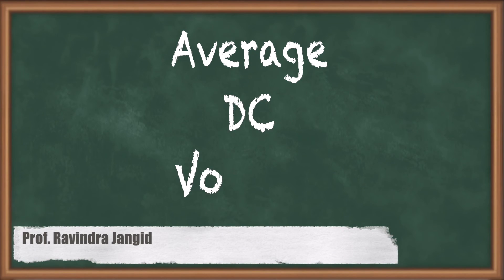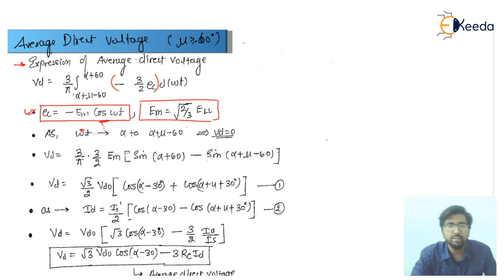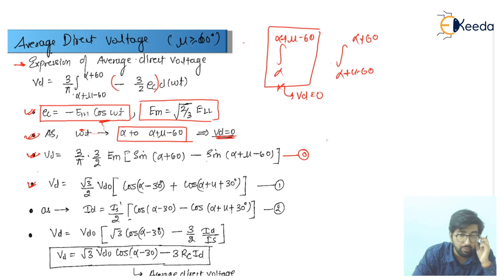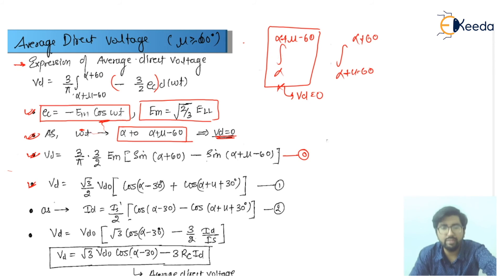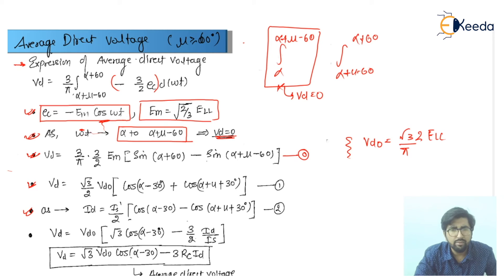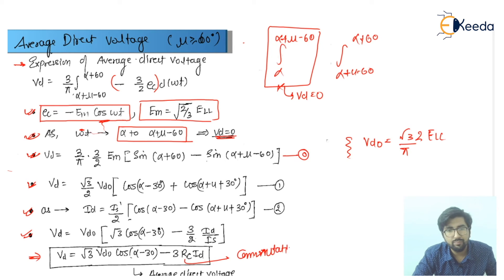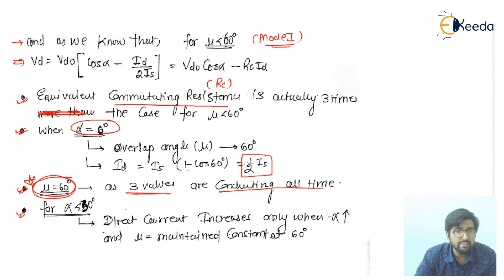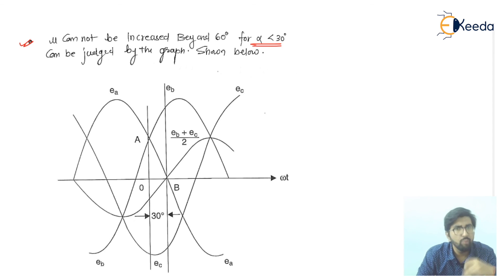Average DC Voltage - Analysis of the Bridge Rectifier - High Voltage Direct Current Transmission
Video Name - Average DC Voltage

Happy Learning!